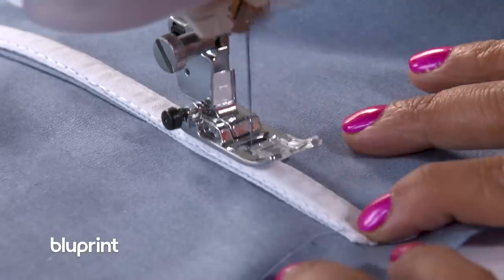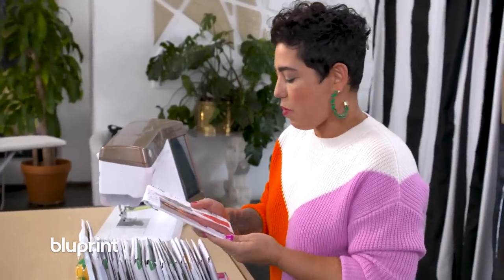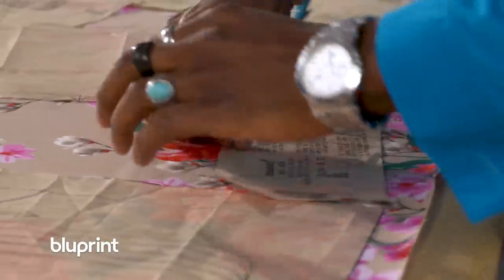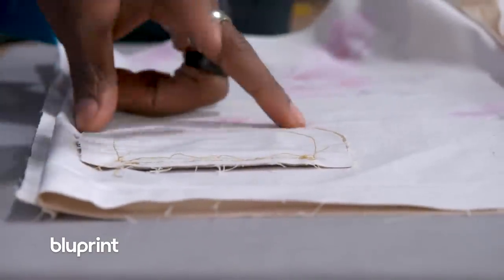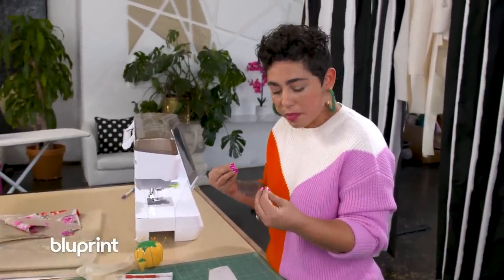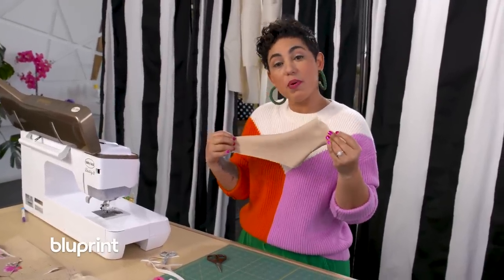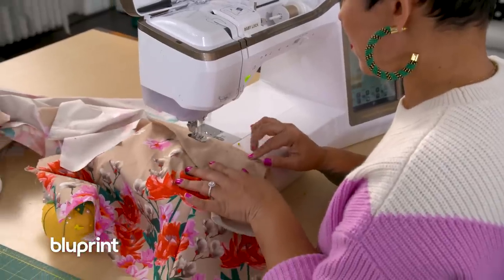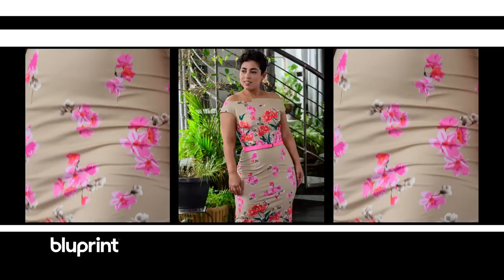He Sewed She Sewed | A Bluprint Original Series with Mimi G and Norris Dánta Ford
Couples who sew together, stay together! In this Bluprint original series, sewing sweethearts Mimi G and Norris Dánta Ford work in friendly competition to create two stylish outfits, one for him and one for her, from the same fabric. See their design process in action as they take their projects from start to finish. See the full series on Bluprint

In this special first look at the series premiere, Norris creates a beachy vintage-inspired outfit, while Mimi makes the most of border-print panels for a fitted dress with lovely neckline detail. Nothing says summer like stretch cotton florals!

Pattern notes:
• Mimi used Vogue 9355
• Norris used Simplicity 8659
• Norris also used Simplicity 8845 for men, women and teens to make the bright blue corduroy jean jacket that he wears in the episode.

Mimi G is an award-winning fashion and DIY influencer. Her blog and videos on sewing, self-empowerment and lifestyle have propelled her from blogger (on her award-winning Mimi G Style blog) to an international brand that empowers and motivates people of all ages and walks of life.

Norris Dánta Ford is the editor of Norrisdantaford.com, a style and DIY blog encouraging men to challenge themselves through their wardrobes. He teaches with Mimi G at Sew It! Academy, and his patterns for menswear designs are featured as part of the Mimi G Style line of Simplicity patterns.